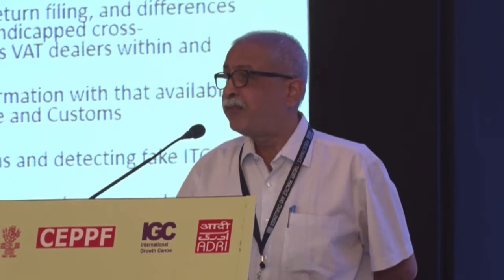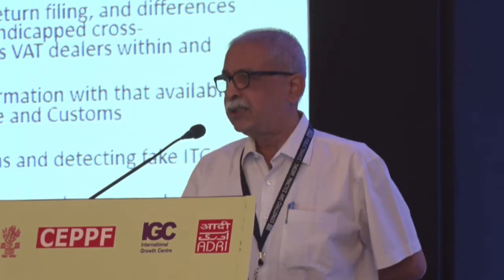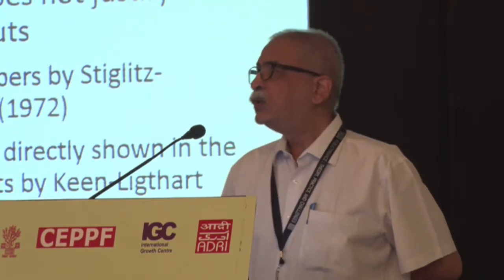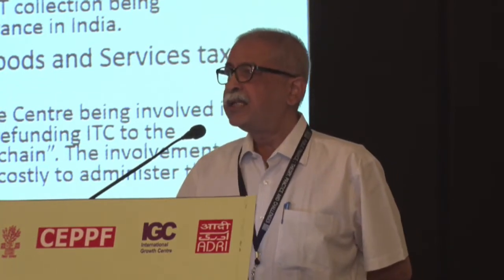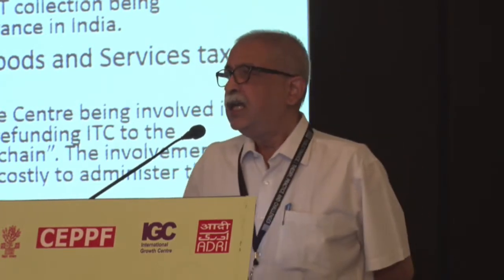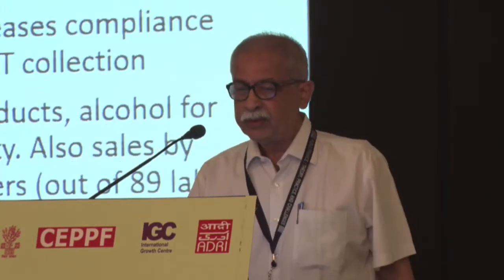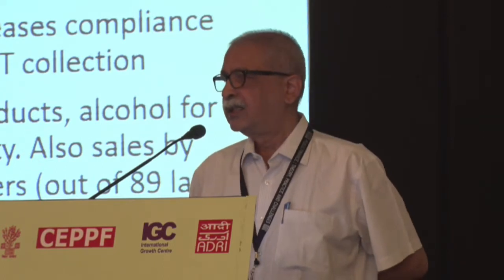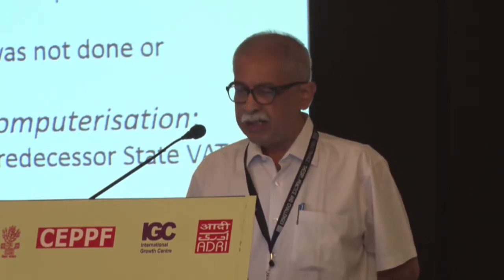International Conference on PUBLIC FINANCE Day-1: Special Lecture, Arindam Das Gupta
International Conference on PUBLIC FINANCE : THEORY, PRACTICE & CHALLENGES

December 7-8, 2018, Patna

Day 1, December 7, Friday

Special Lecture
Chairperson : Anjan Mukherji
Emeritus Professor, Jawaharlal Nehru University
Title : Some Problems with the Indian Goods and Services
Tax
Speaker : Arindam Das-Gupta
Professor, Goa Institute of Management